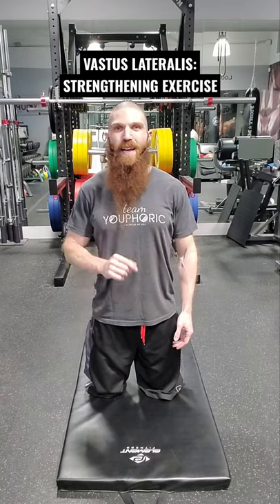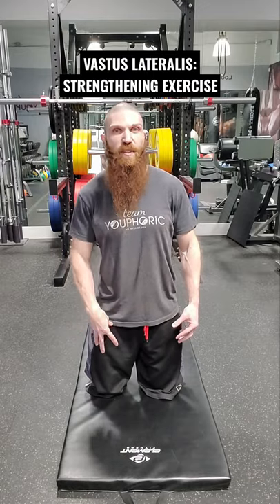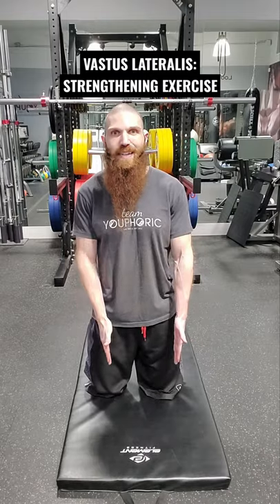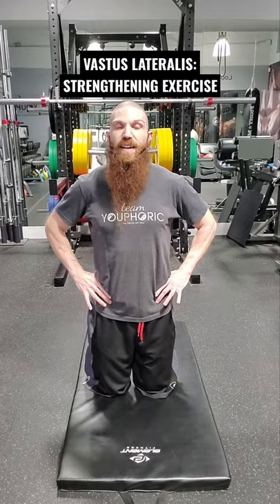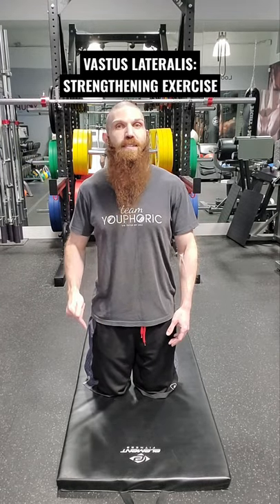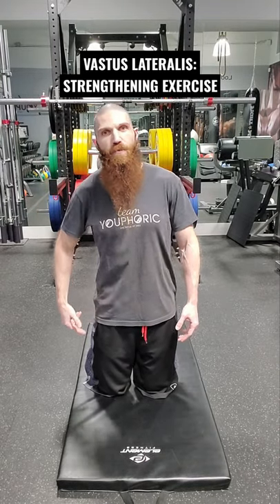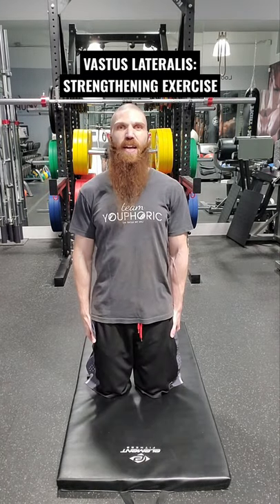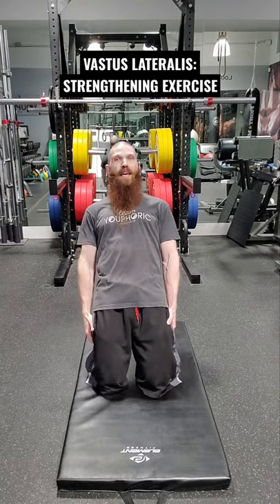THE REVERSE NORDIC CURL EXERCISE FOR THE VASTUS LATERALIS MUSCLE!!!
Holistic Health Coach, Stephen Daniele, demonstrates the Reverse Nordic Curl Strengthening Exercise for the Vastus Lateralis muscle!!!

NEW ANATOMY SHORTS DROPPING DAILY AT 8PM EST!!!
Monday's: What is the Muscle and Why is it Important?
Tuesday's: Skeletal Anatomy
Wednesday's: Muscular Anatomy
Thursday's: Nerve Innervations
Friday's: Strengthening Exercises
Saturday's: Myofascial Stretching Exercises
Sunday's: ELDOA Exercises